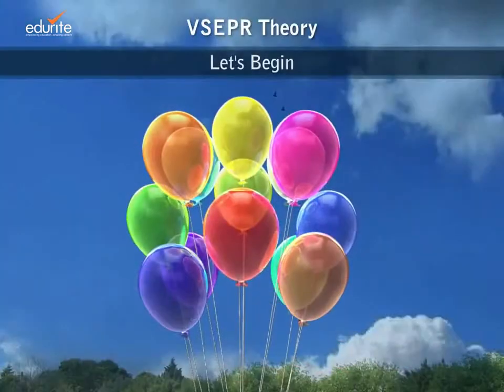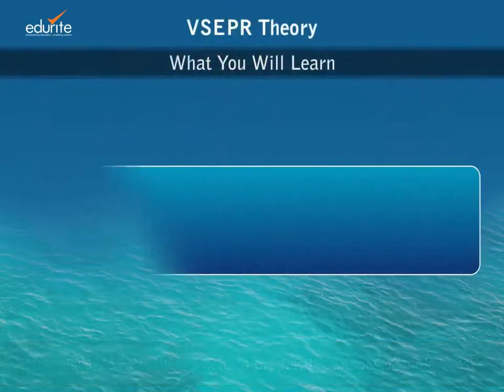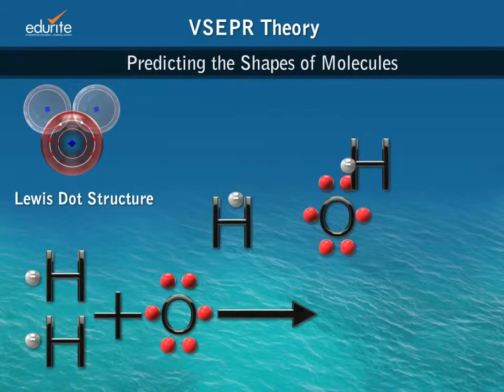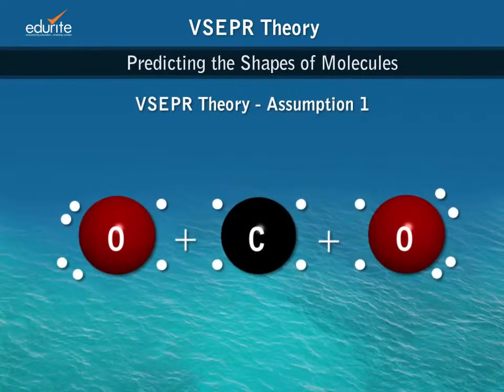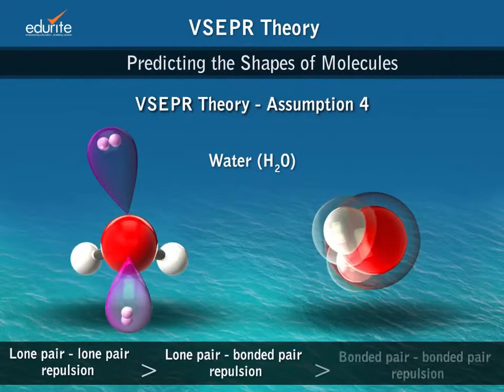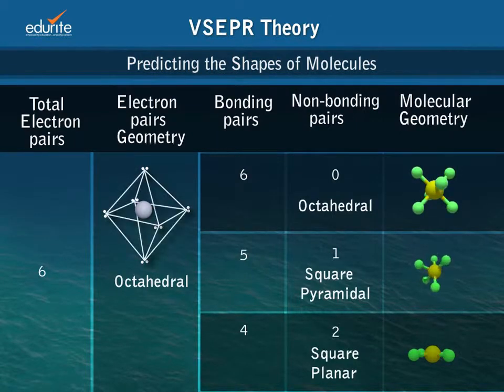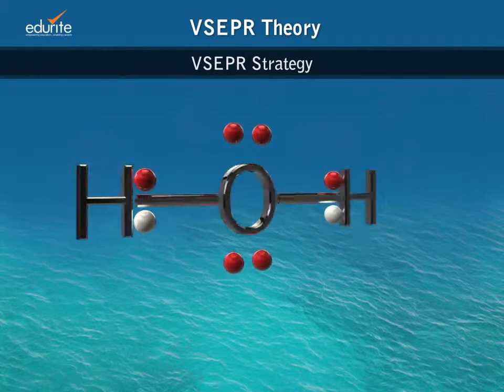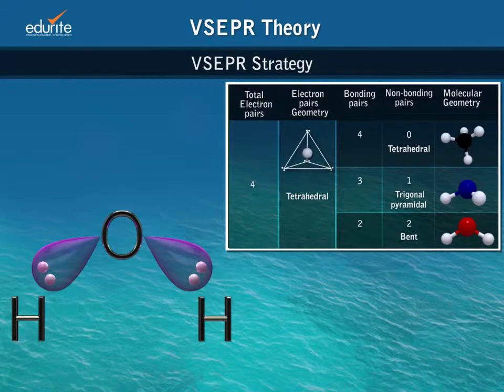2.3.4 (6) - 6 - Valence Shell Electron Pair Repulsion Theory (VSEPR Theory)